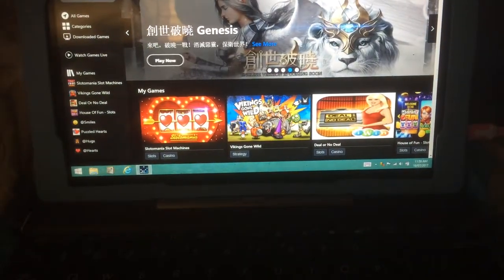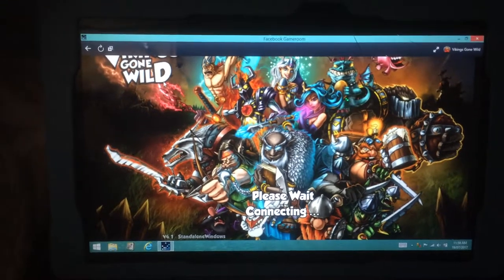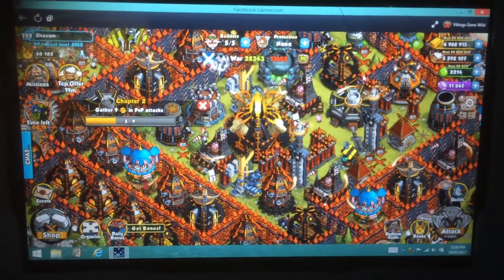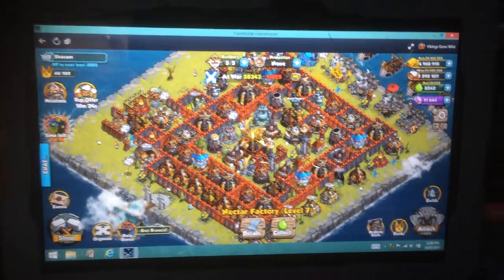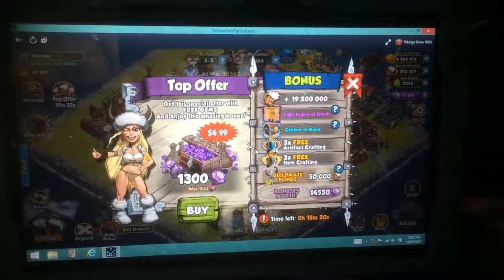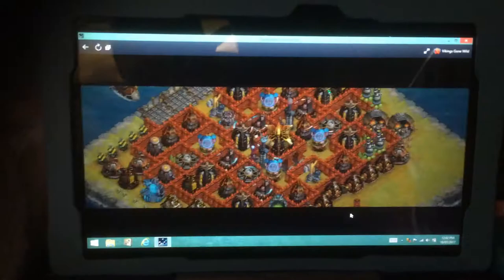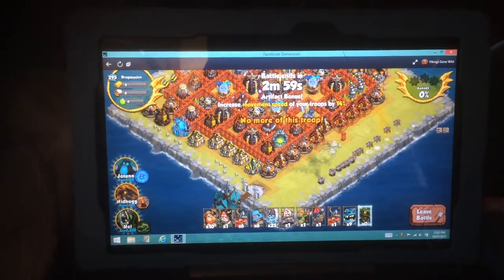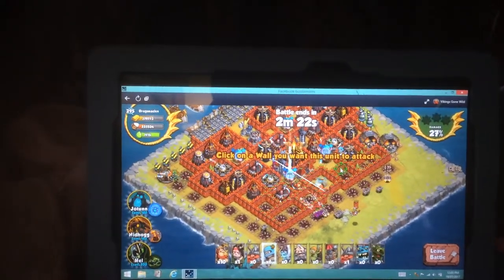Vikings Gone Wild 🎬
A short upload video of Vikings Gone Wild
I also did a quick battle revenge match just to show the games dynamic approach to battles.